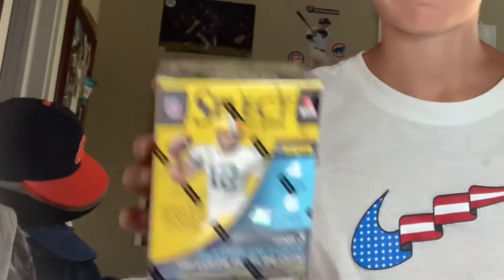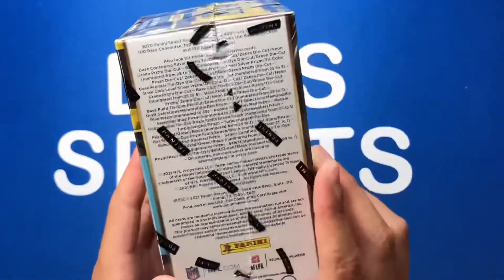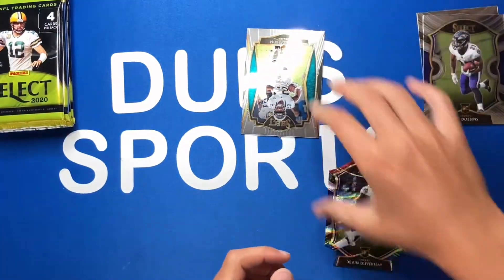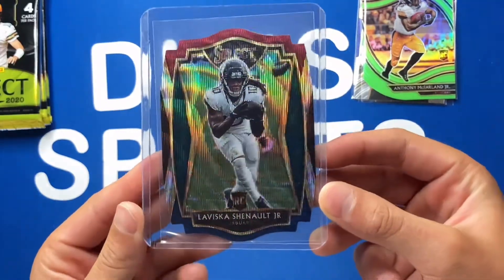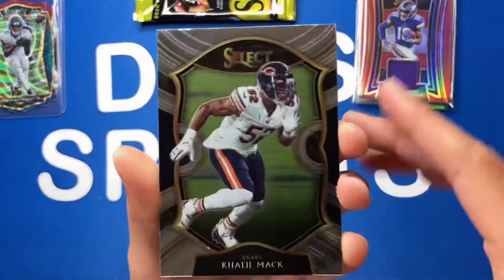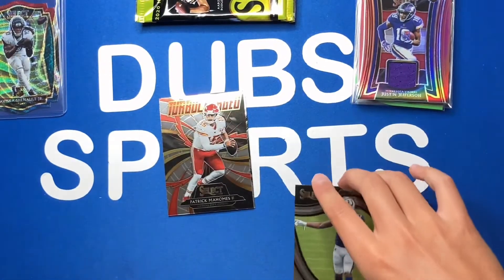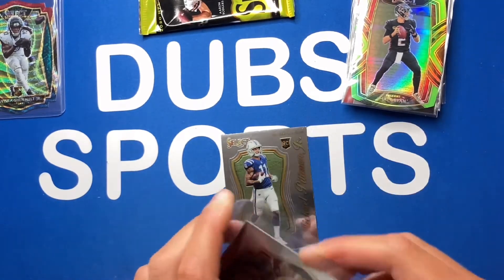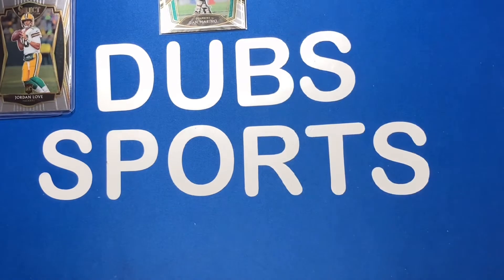IS SELECT REALLY WORTH IT?! 🤔OPENING A BLASTER TO FIND OUT! 🔥 **justin jefferson hit** 😱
thanks for watching! if you enjoyed the video, leave a like and sub to Dubs! also, if you enjoy my content here, you would enjoy my content over on my Instagram, @dubs_sports!

if you’re new to my channel, i make sports card opening videos usually 3 or 4 times a week and i sometimes will do a Pokémon opening! i also make videos talking about recent news in the sports world! so if that sounds appealing to you, subscribe and like!